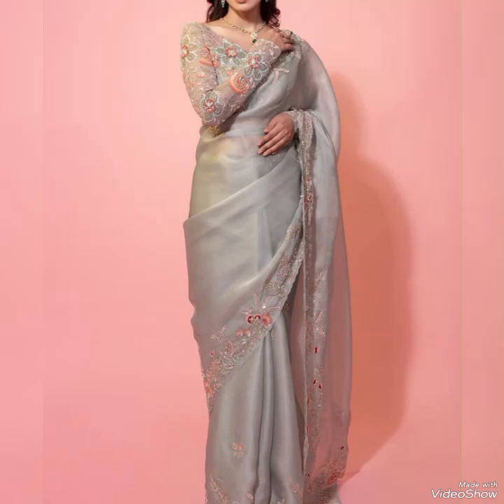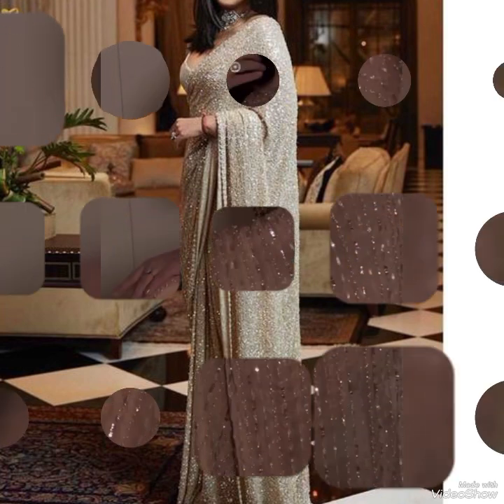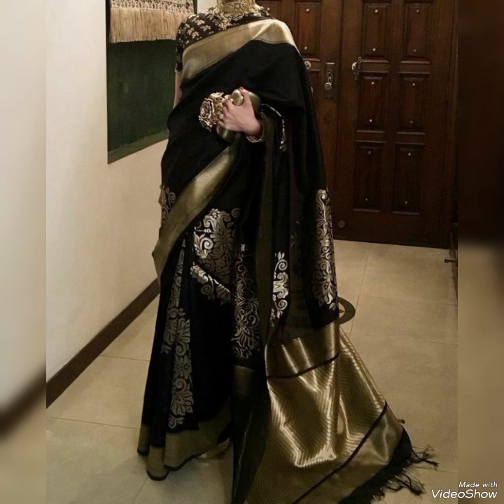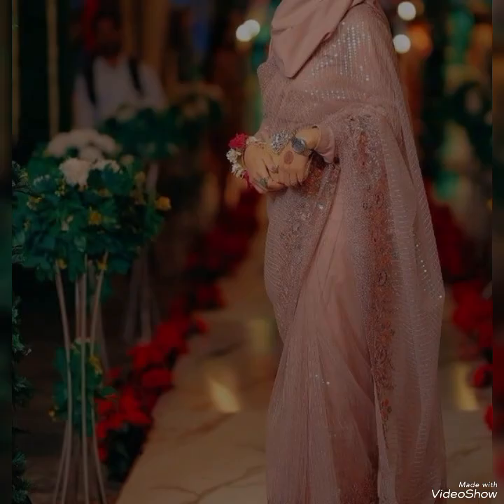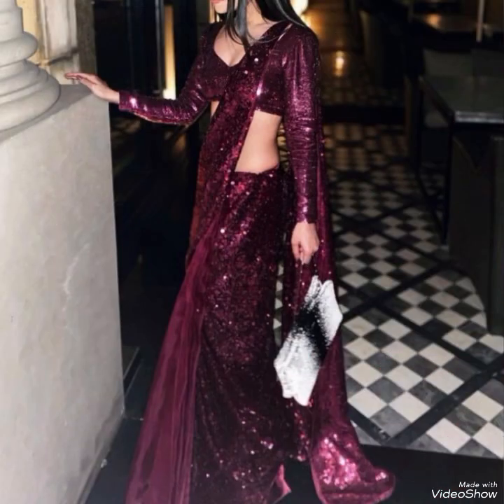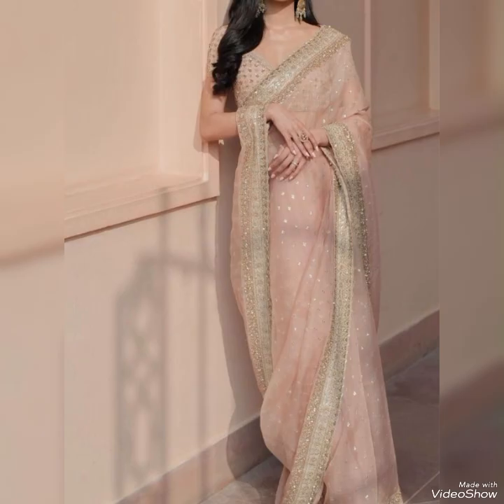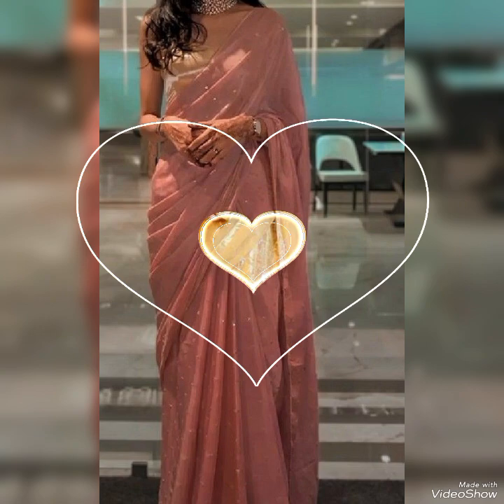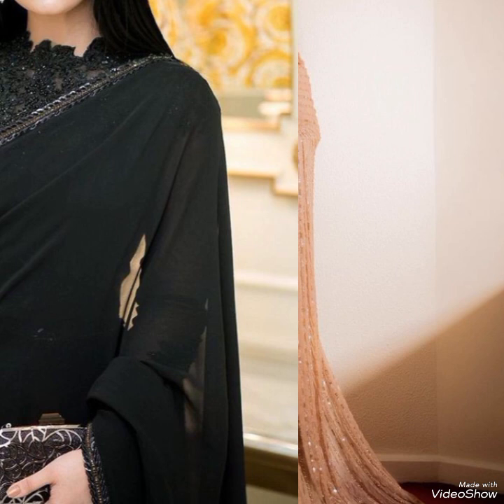Beautiful and amazing saree collection in 2024 with different and beautiful vibrant colours